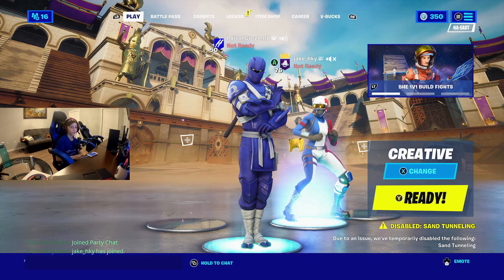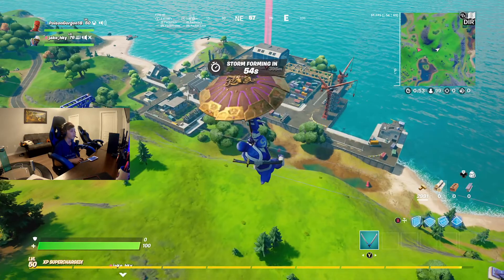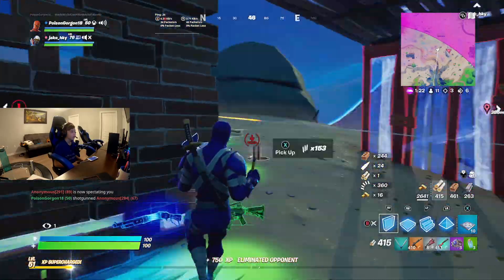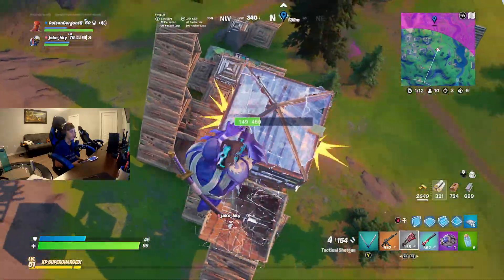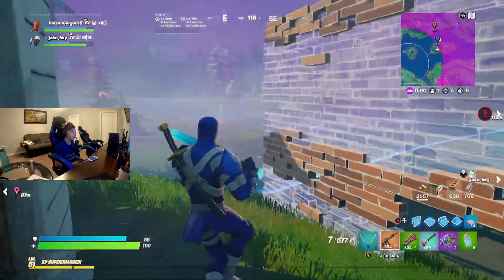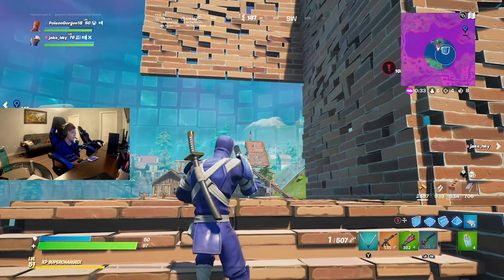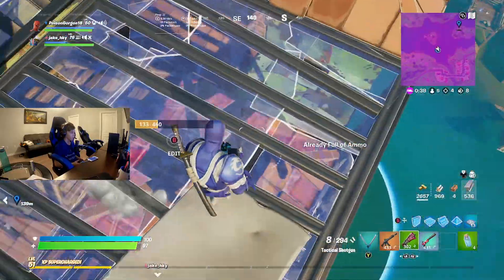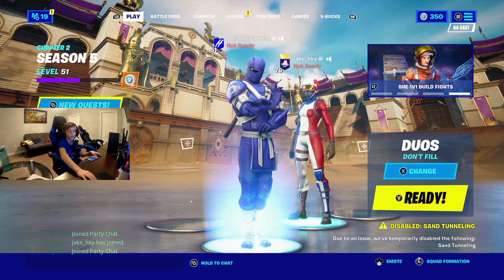New Exotic Pistol Fortnite Pt 107